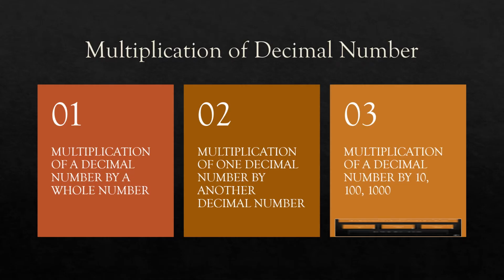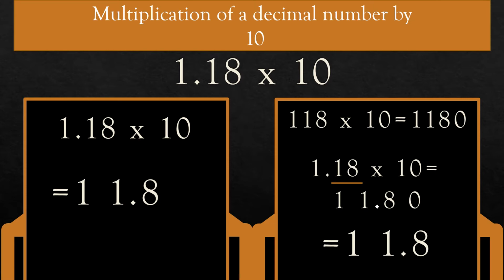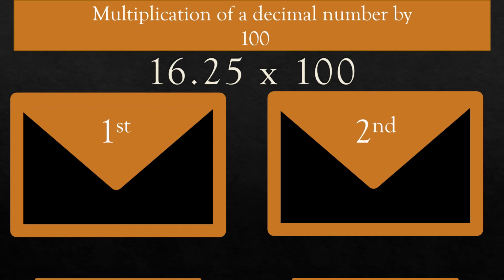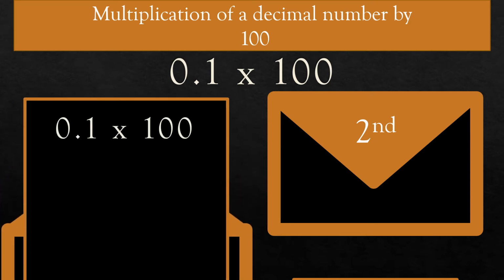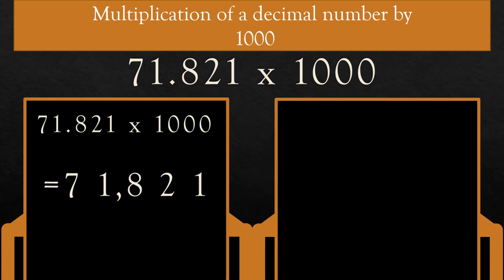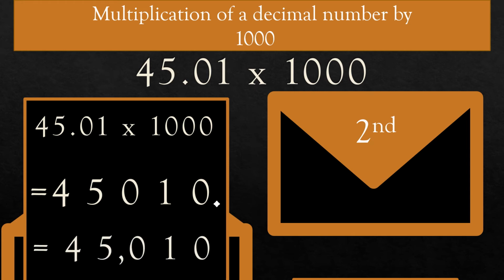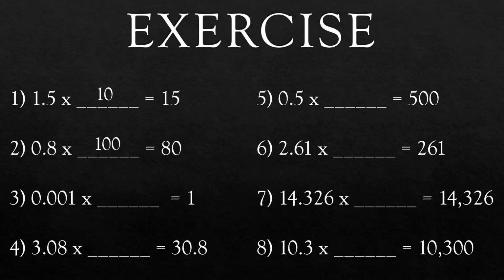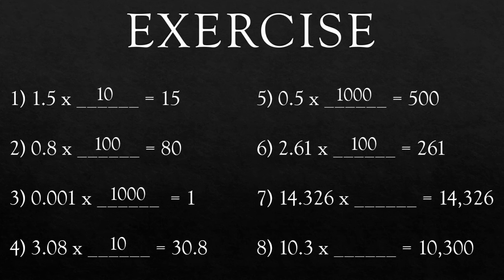Multiplication of Decimal Numbers part 3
Class 5
Subject: Mathematics
Chapter 7, MULTIPLICATION AND DIVISION OF DECIMAL NUMBERS
Topic: Multiplication of Decimals( part 3)